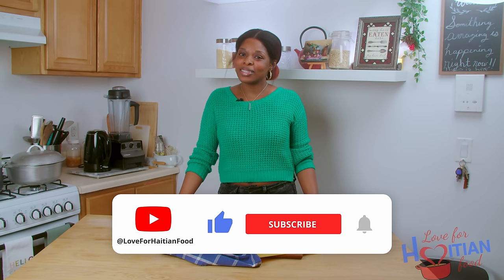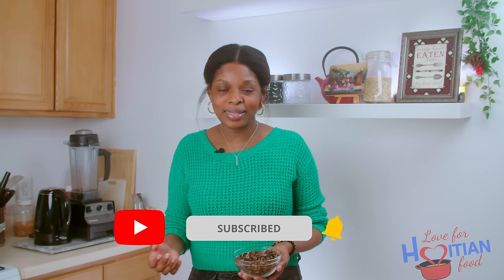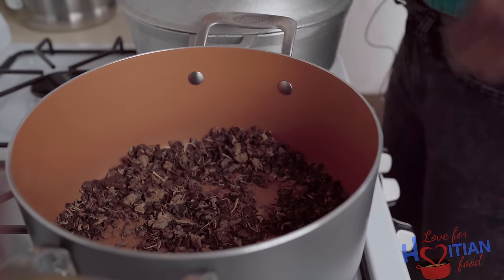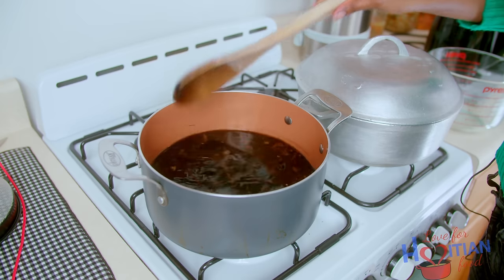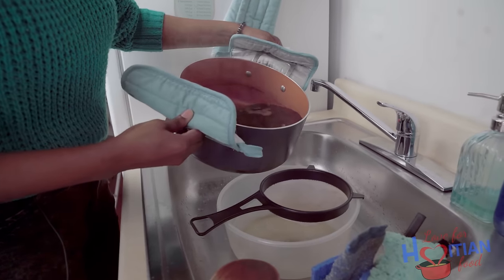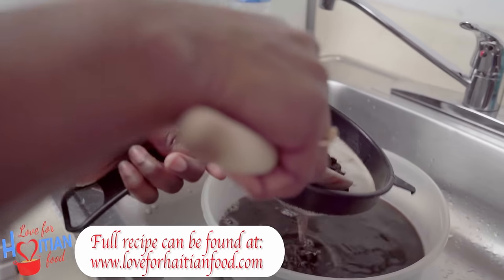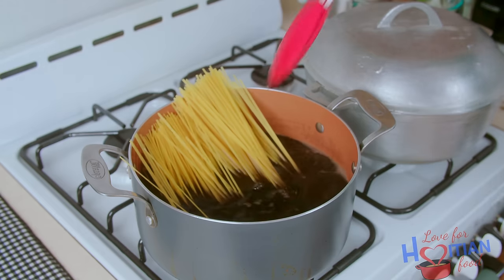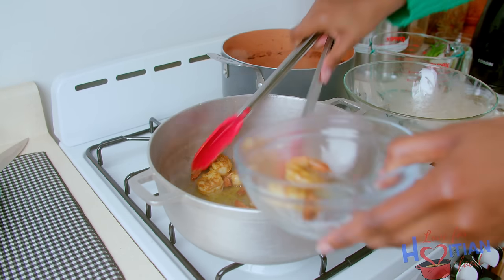Spageti ak Djon Djon et Kribich -Episode 79 - ❤ Love For Haitian Food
Shop my E-book that has 25+ recipes that you can cook all throughout the year

In this video you will see how I make:
Spageti ak Djon Djon et Kribich (Linguine w/Djon Djon and Shrimp)

This description contains links that will direct you to Amazon.

Mini glass prep bowls
Large aluminum pot
Serving Tongs
Wooden Spoon Set
Measuring Cups and Spoons set
Gotham Steel 10 Piece cookware set
Vegetable Bouillon Cubes
Djon Djon
Pyrex glass measuring cups
Ramekins (souffle dish)